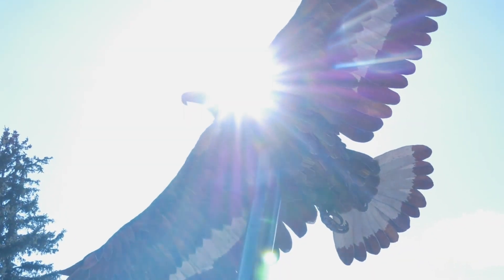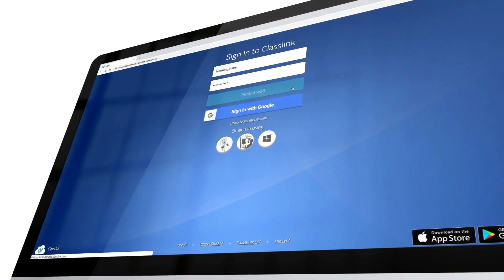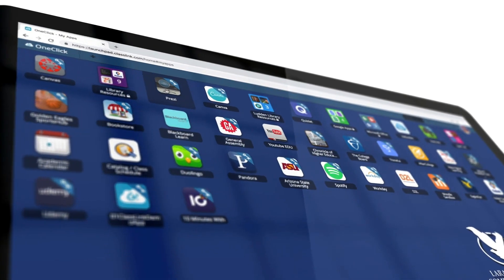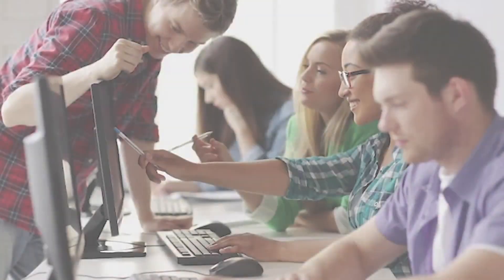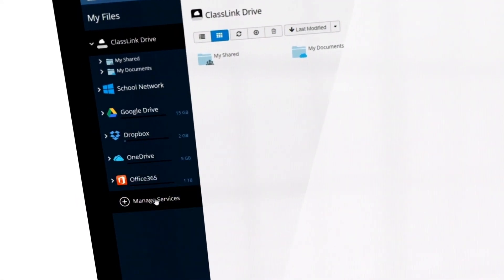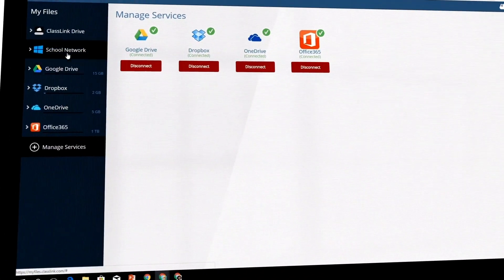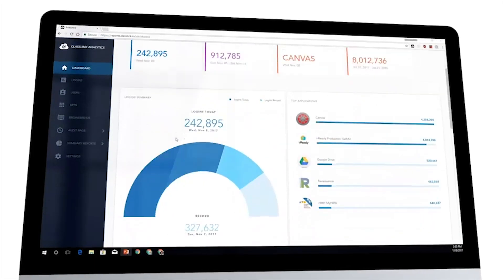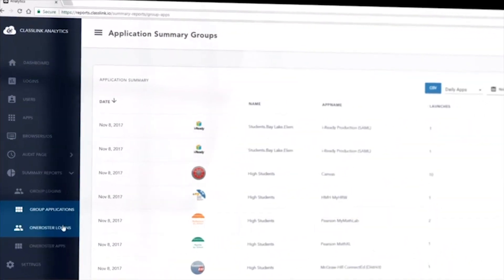ClassLink at Laramie Community College (WY)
With several different applications for students and faculty to log in to, LCCC utilize ClassLink to streamline access to applications and files from anywhere and any device.